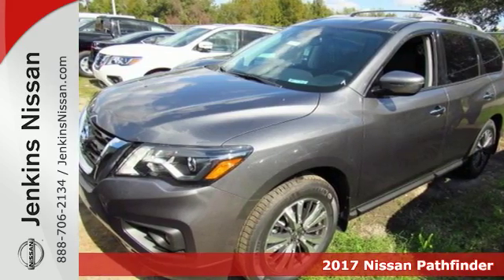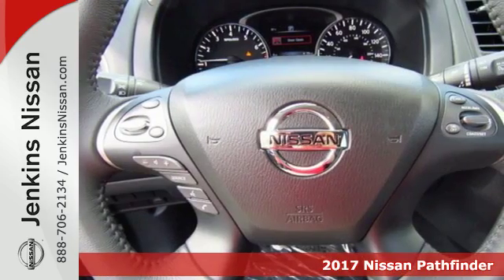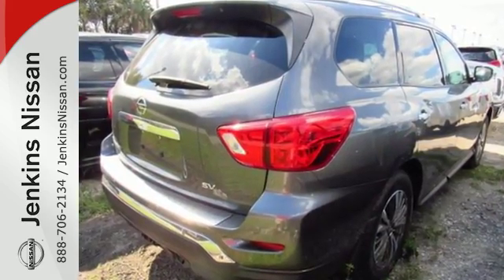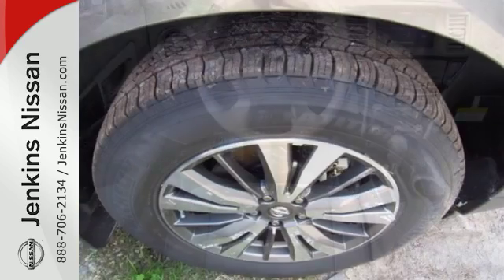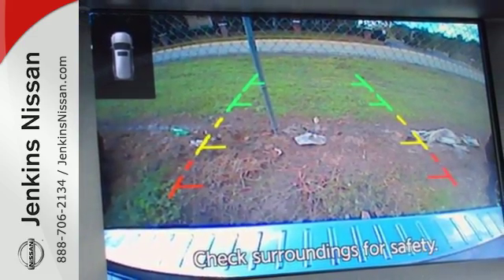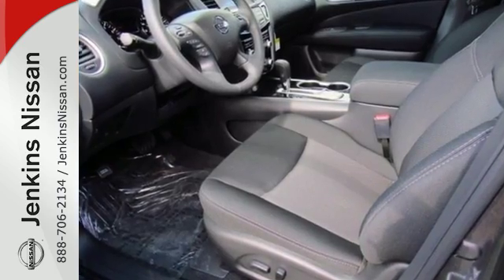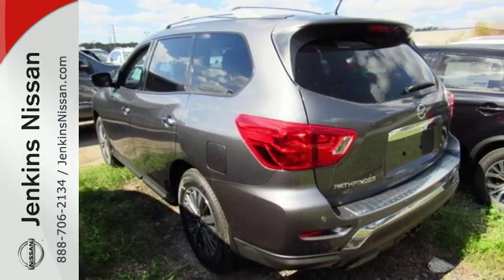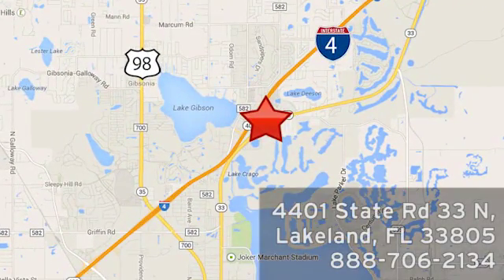New 2017 Nissan Pathfinder Lakeland FL Tampa, FL 17P124 - SOLD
Year: 2017
Make: Nissan
Model: Pathfinder
Trim: FWD SV
Engine: 3.5 L V6 Cyl.
Color: Gun Metallic
Stock #: 17P124
VIN: 5N1DR2MN3HC629184
*Bluetooth* This 2017 Nissan Pathfinder SV is Gun Metallic. This Nissan Pathfinder SV comes with great features including: Bluetooth, Satellite Radio, Parking Sensors, Keyless Entry, and Tire Pressure Monitors . Buy with confidence knowing Jenkins Nissan has been exceeding customer expectations for many years and will always provide customers with a great value! NEW NISSAN SAVINGS -MUST FINANCE w/NMAC OR LOSE $2000 of the New Car discounts. Online pricing includes $1000 December/January Retail Owner Communication. The One To One Incentive is Included on All Titans, 2016 Altima's, and 2016/2017 Frontier. Please check with dealer to confirm your eligibility. Online discounts apply to retail purchase vehicles must be in stock LEASES may vary. OUT OF STATE pricing may vary due to rebate variances and will be assessed a convenience fee of $185 for title processing and tag work. Sales Tax Title License Fee Registration Fee Finance Charges and $799 Dealer Fee are additional to the advertised price. We make every effort to have accurate pricing but occasionally mistakes occur. Please call if you have any questions. Current pricing Valid through 01.31.17

Address:
401 State Rd 33 N